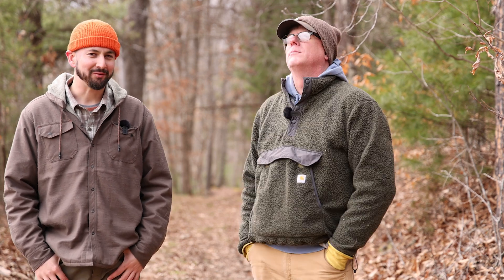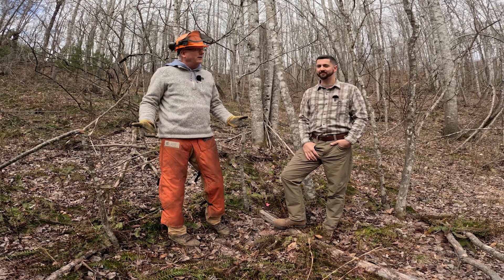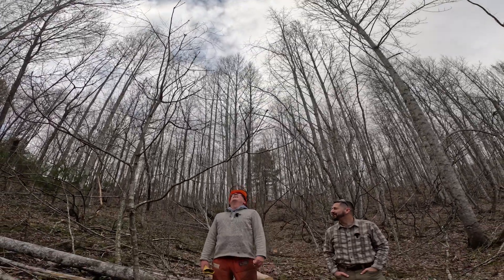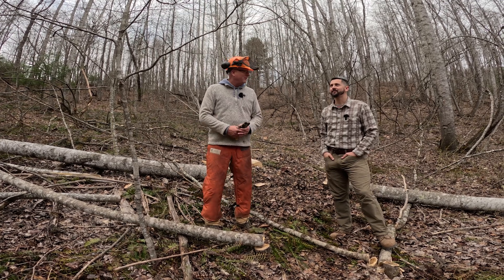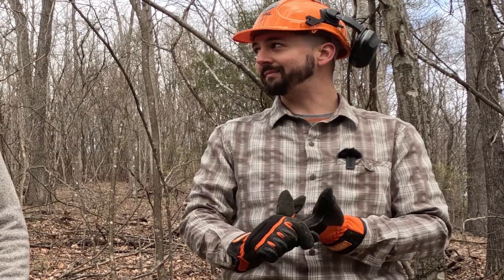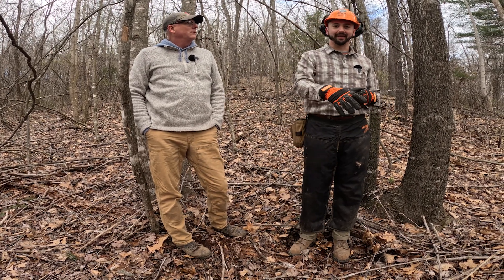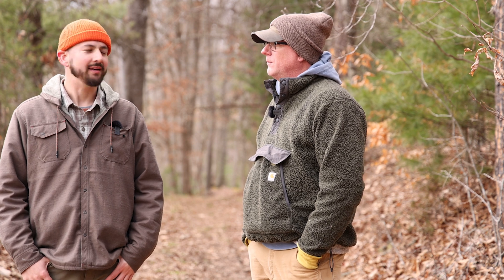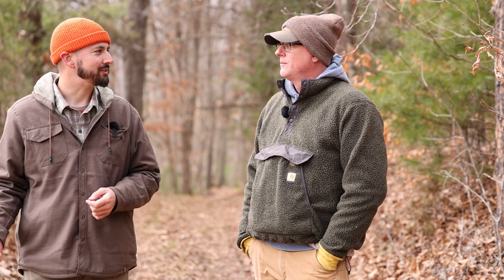Crop Tree Release For ALL Wildlife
In this video we take a unique, out of the box, big picture look at how crop tree release can benefit all wildlife species. When most people think of crop tree release, they think of releasing white oaks for more acorn production for better early season hunting opportunities. While that's certainly one strategy, and one we employ, in this video we dig deeper and show how providing more sunlight to white and red oaks can benefit pollinators, ruffed grouse, bats, and the overall health of your forest!